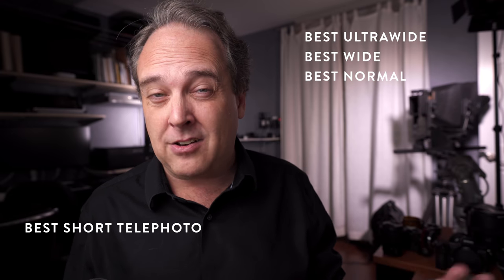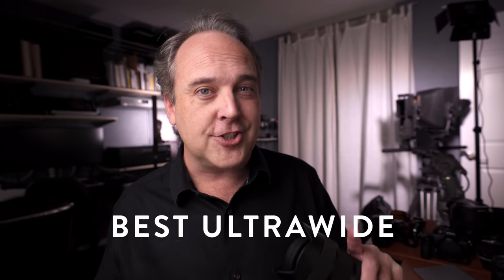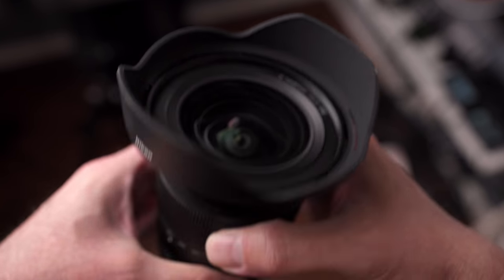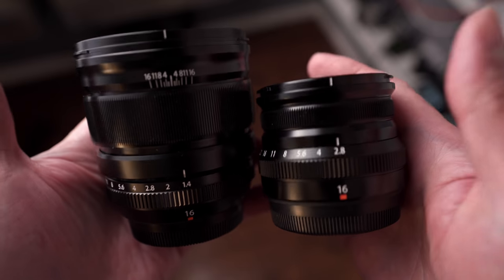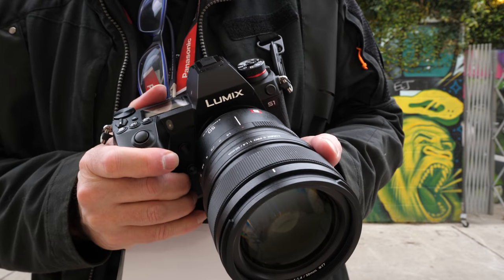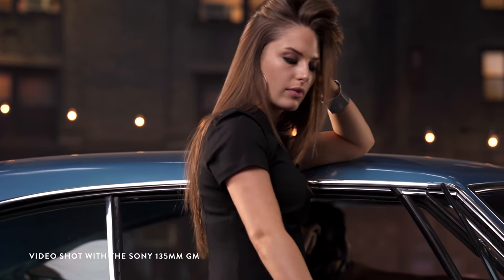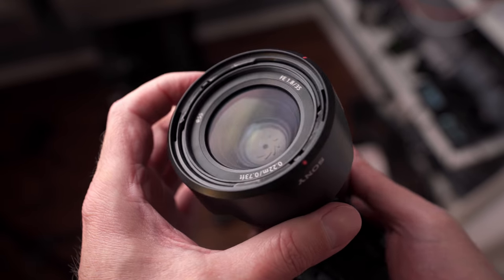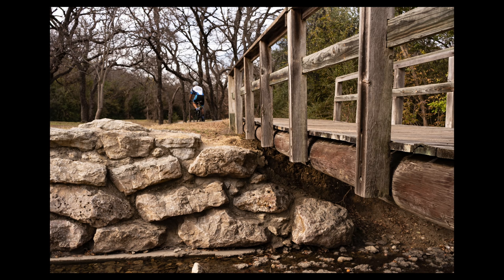BEST LENS of 2019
Now that we're doing a series of videos called Lensdays, I thought it would only be appropriate to have some awards for best lenses of the year.

All of the lenses in this video were released in 2019. I picked winners based on 5 different categories - best ultrawide lens, best wide angle lens, best normal lens, best portrait lens, and best long telephoto. And I have the overall winner for 2019. These are all selected on the basis of optics, features, size and price.

Ultrawide Angle Lenses
Sigma 14-24mm f/2.8 DG DN Art
Nikon Z 14-30mm f/4 S

Wide Angle Lenses
FUJIFILM XF 16mm f/2.8 R WR
Canon RF 15-35mm f/2.8L IS USM

Normal Lens
Panasonic Lumix S PRO 50mm f/1.4

Portrait Lens
Sony FE 135mm f/1.8 G Master

Telephoto Lens
Sony FE 600mm f/4 GM OSS

Sony FE 35mm f/1.8

Ted Forbes
The Art of Photography
2830 S. Hulen, Studio 133